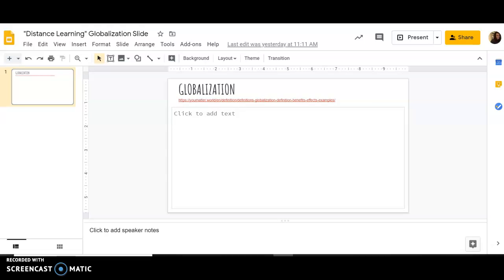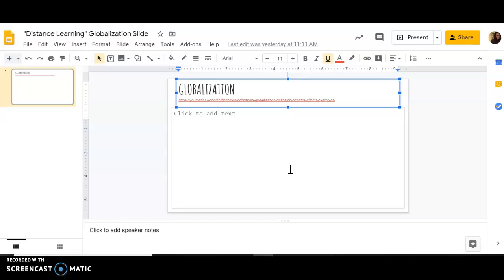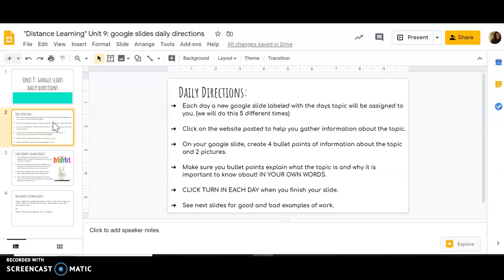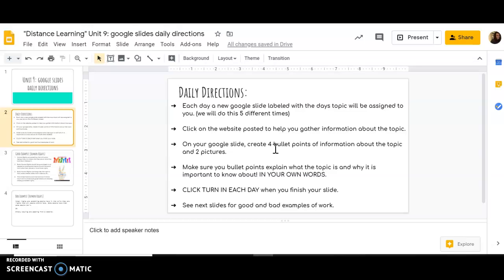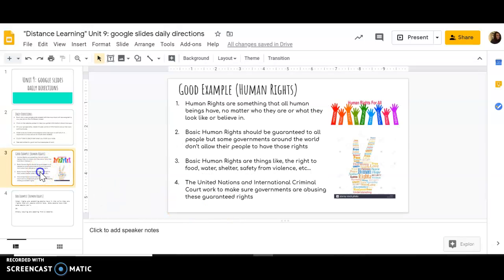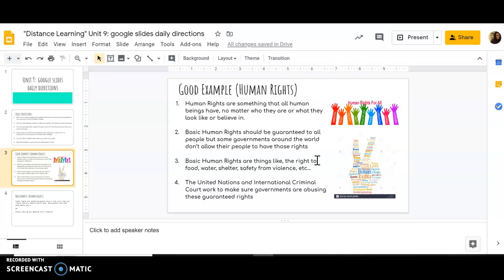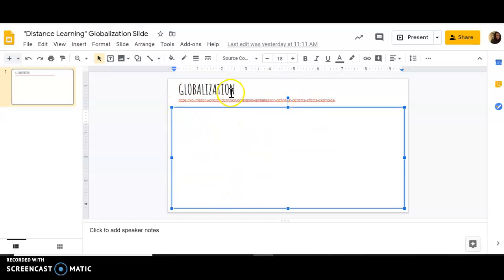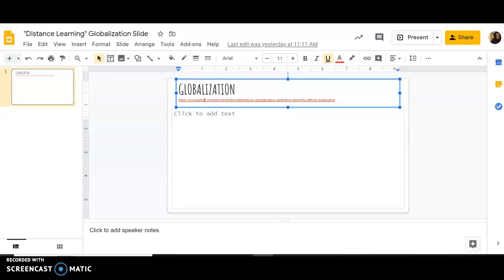5/13 and 5/14 Class Directions (Globalization Slide)